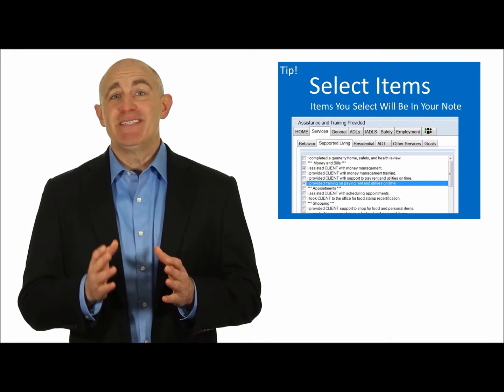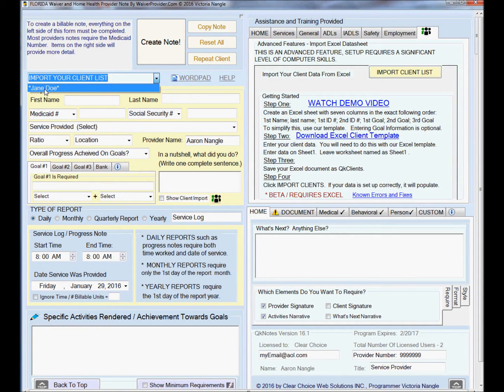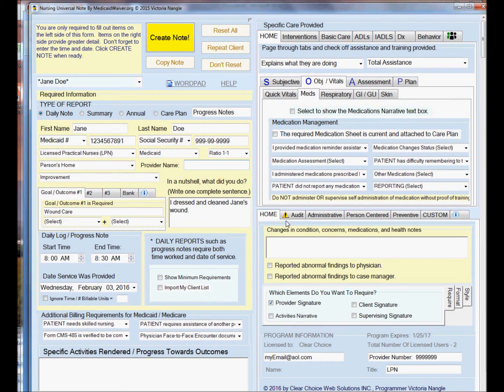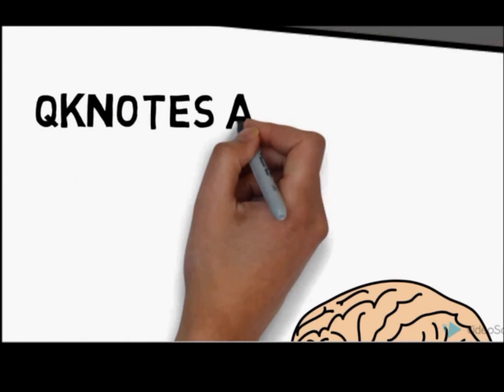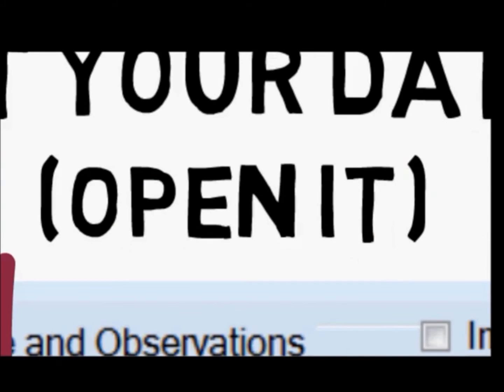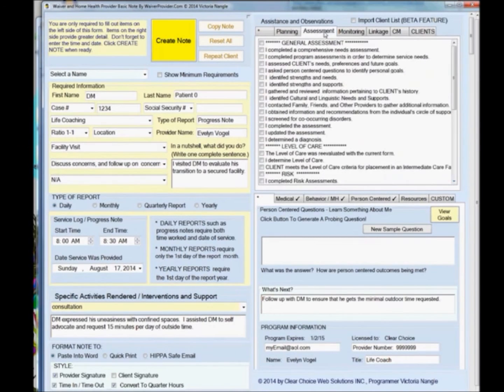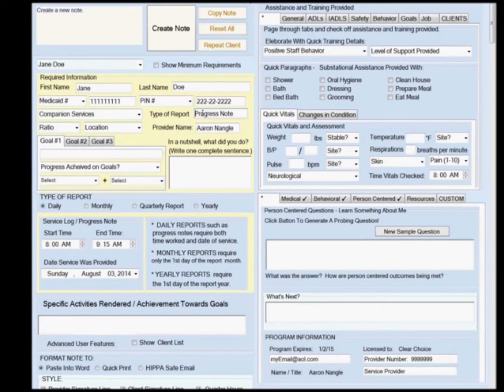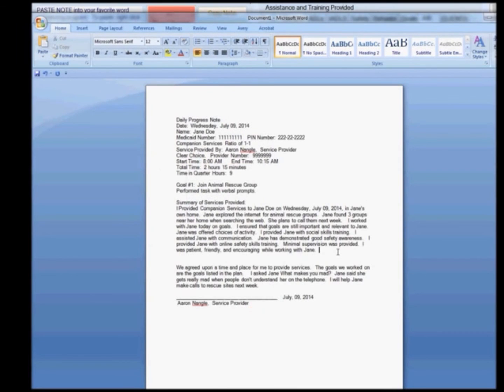QkNotes™ Training Video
Complete, Step by Step Training Video